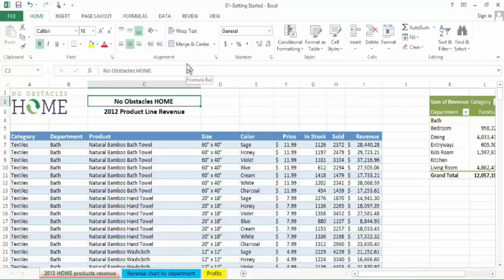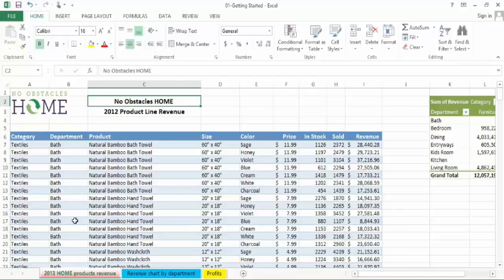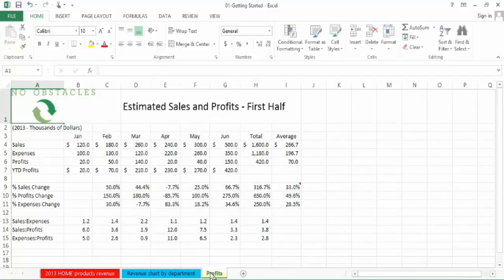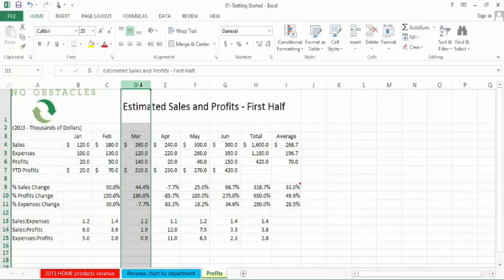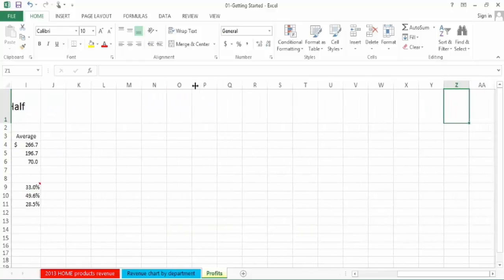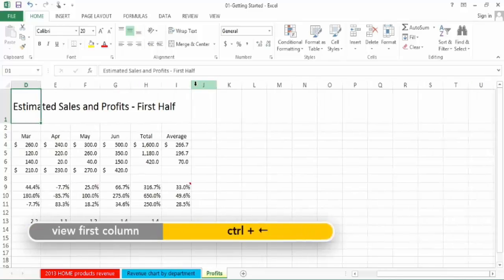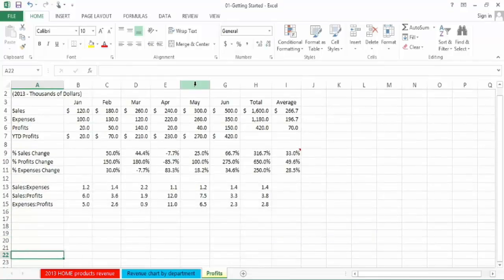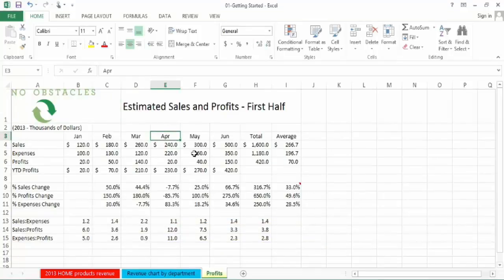Excel Worksheet (Excel 2013)